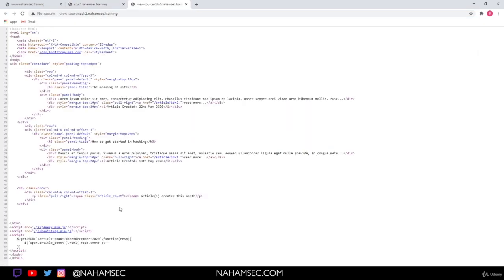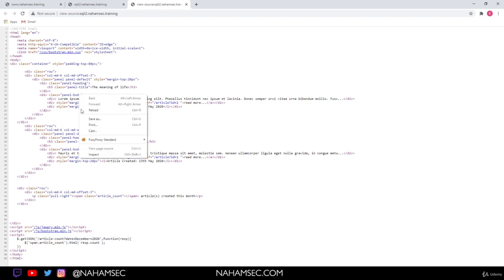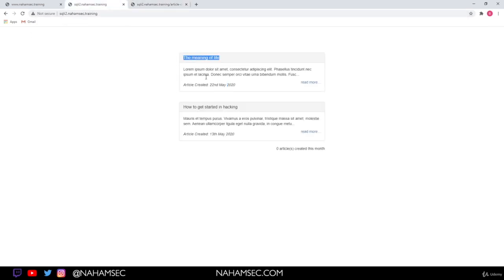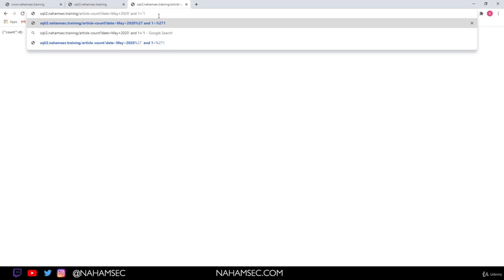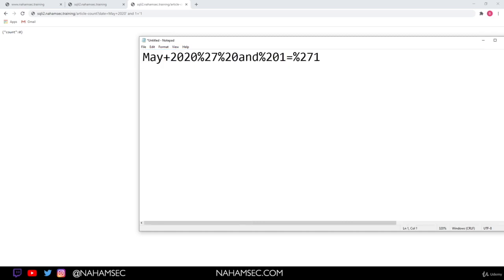SQL Injection | Lab 02 - Blind | Introduction to Bug Bounty Hunting | Part - 4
SQL Injection Lab Part - 4

SQL Injection

SQL injection is a code injection technique that might destroy your database.

SQL injection is one of the most common web hacking techniques.

SQL injection is the placement of malicious code in SQL statements, via web page input.